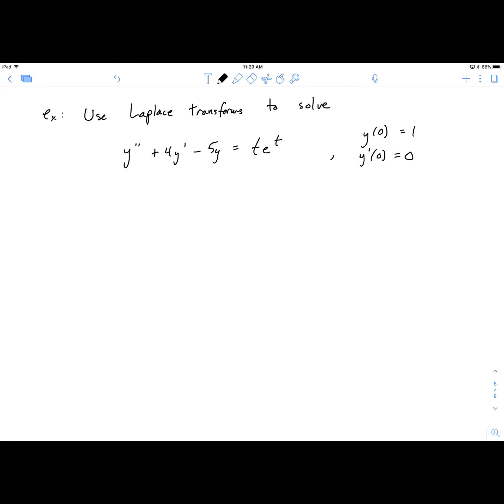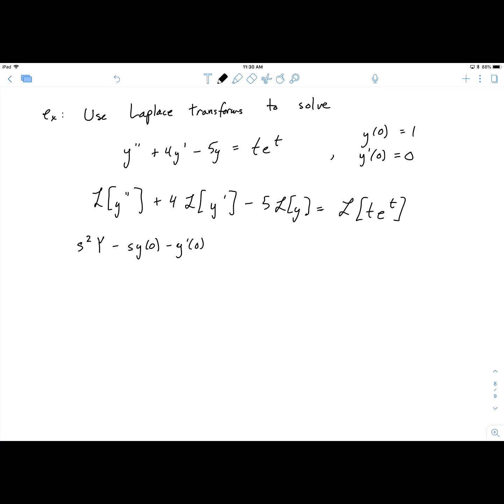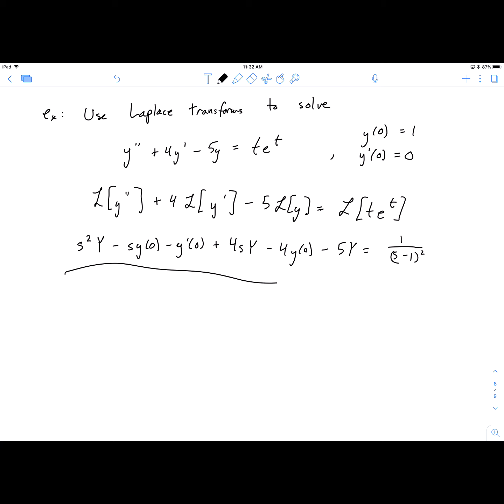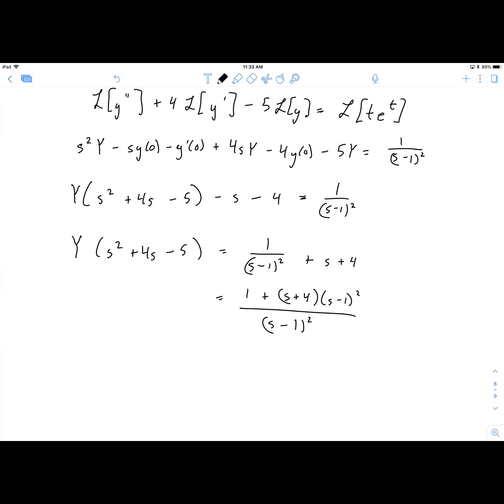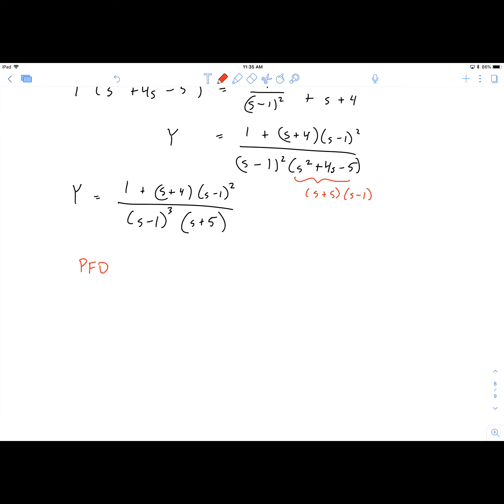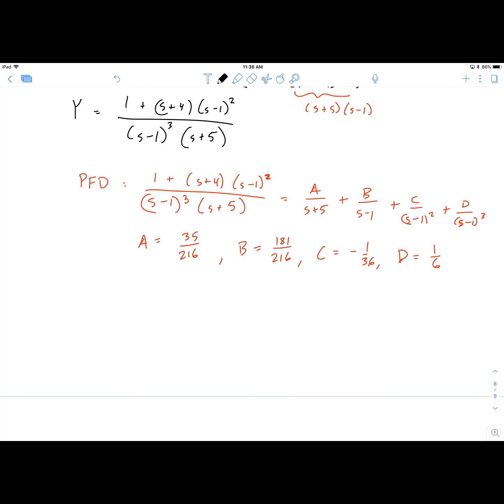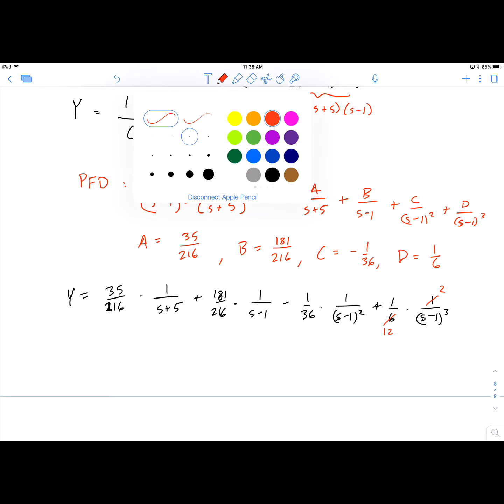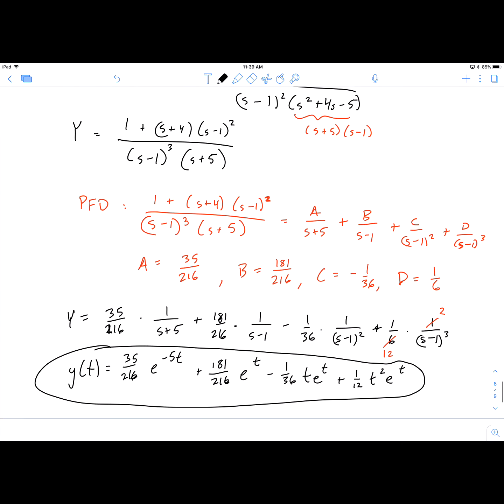Differential Equations: More on Laplace Transforms - Example 7